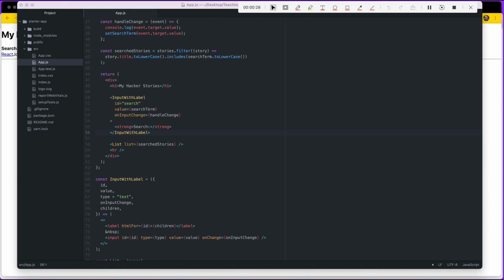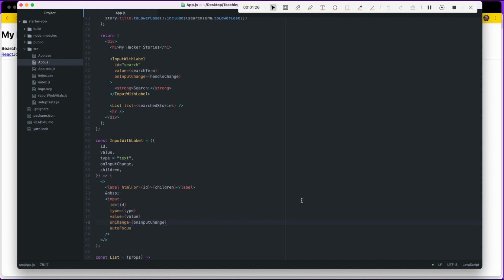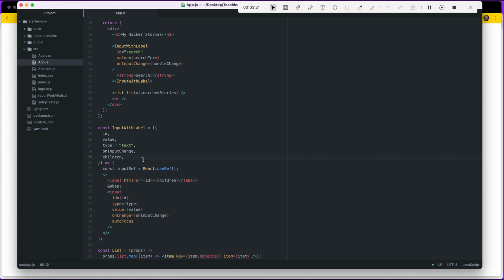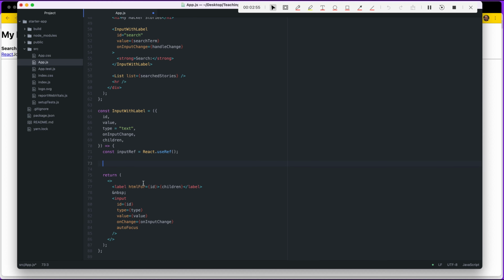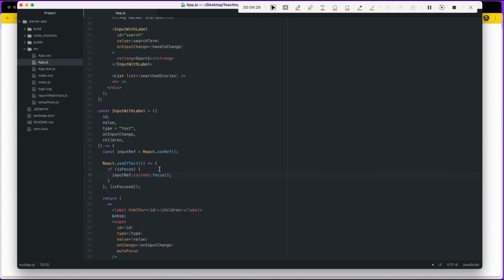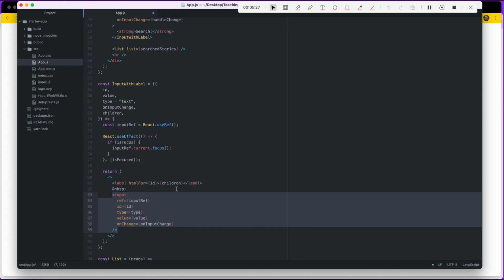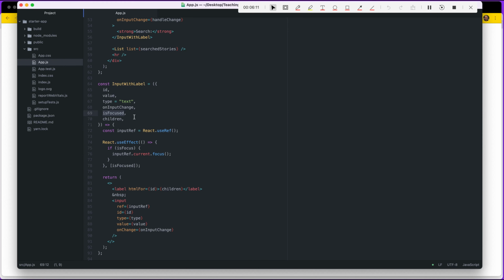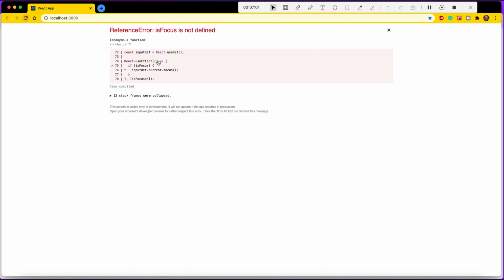The Road to Learn React - Addon - 21 - Imperative React - 2021